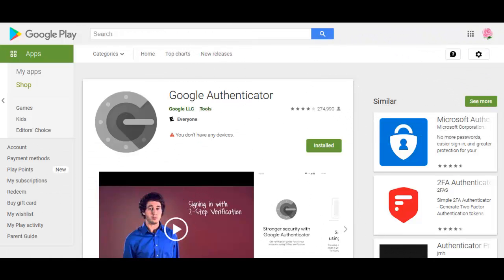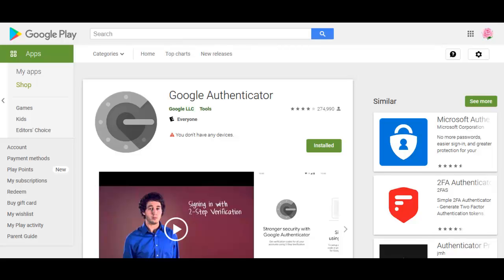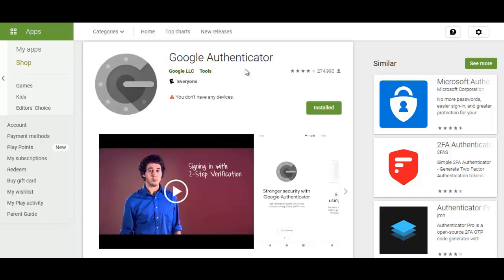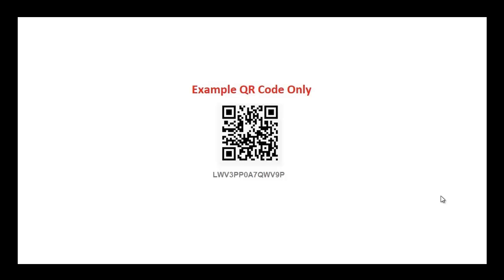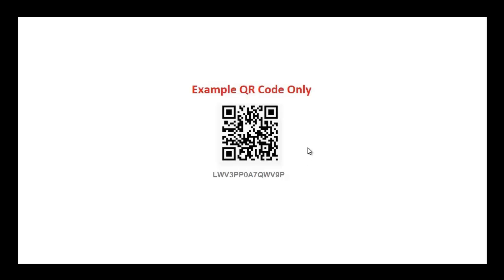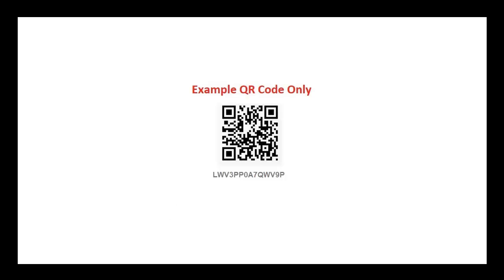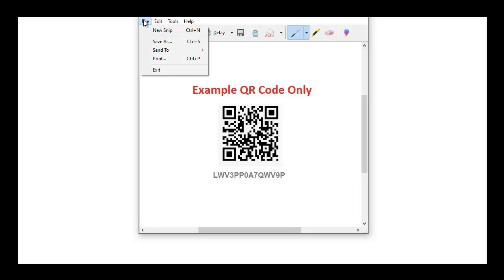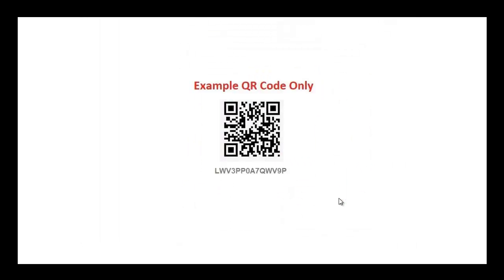2FA Authenticator App Safety Measure Before You Activate Your Account Tip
Use this trick as a back up safety measure before activating you 2FA Authenticator in any business you are in so you'll always be able to access your account!

Skype: janet.b47